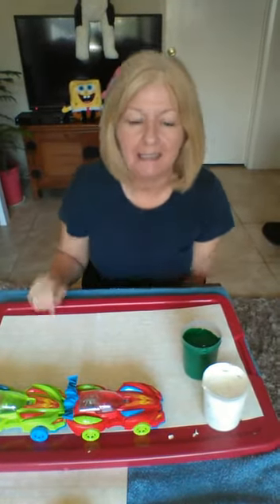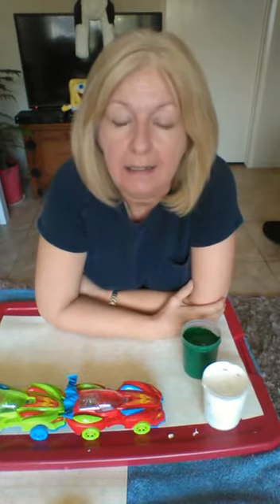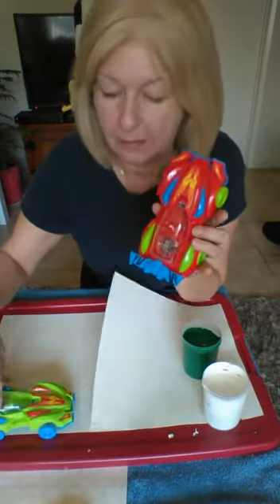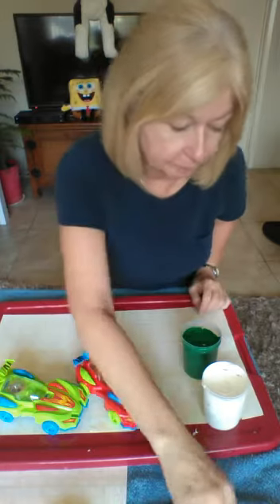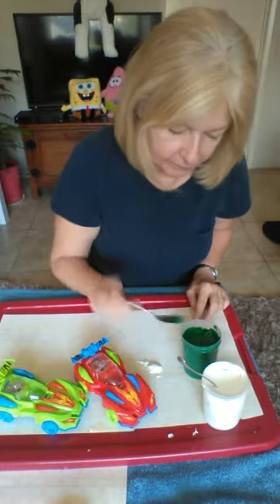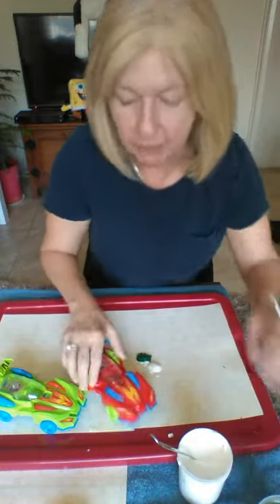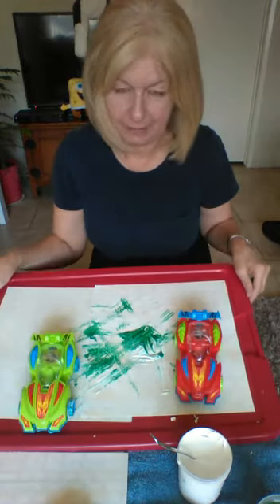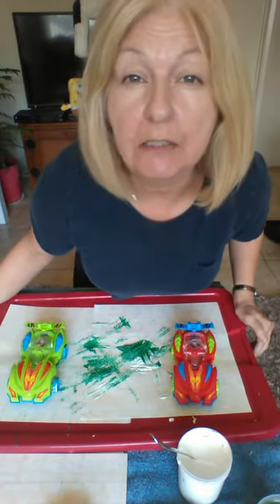Painting with Cars